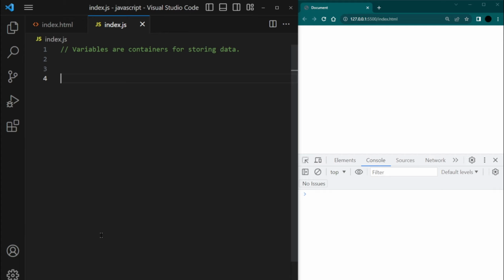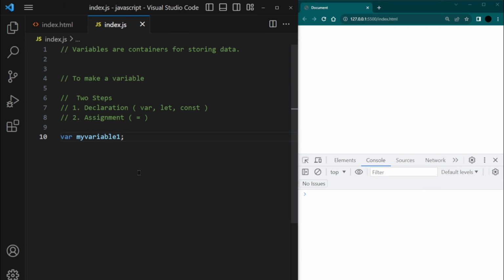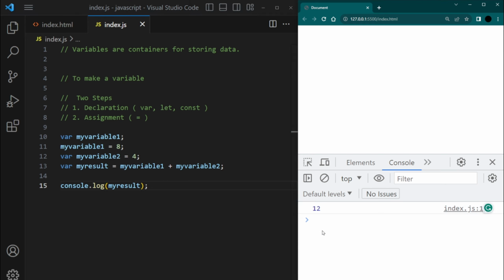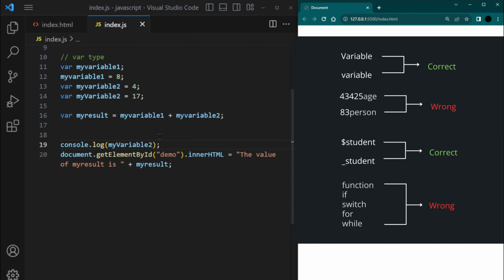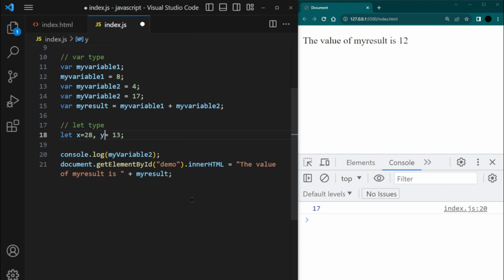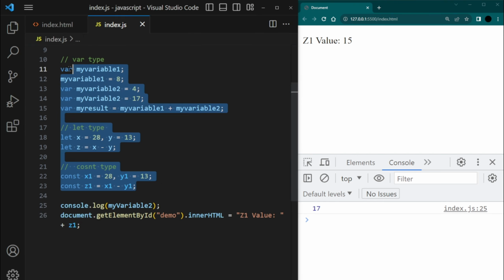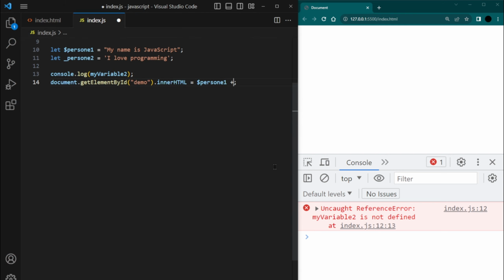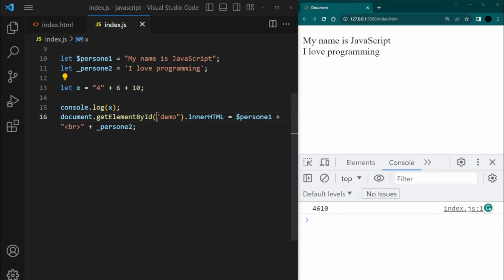JavaScript Variables: JavaScript Course for Beginners #02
JavaScript Variables: JavaScript Course for Beginners #02 | JavaScript Course |  JavaScript Crash Course For Beginners | Complete Course | Tutorial

In this comprehensive JavaScript tutorial for beginners, we offer a beginner-friendly JavaScript crash course. This JavaScript tutorial covers the basics for beginners, including a detailed JavaScript variables tutorial.

JavaScript, a core component of web content, is essential to learn for anyone starting their coding journey. Our JavaScript tutorial for beginners is designed as a full course, covering everything from JavaScript basics to variables in JavaScript.

Join us in this JavaScript course as we provide an easy-to-follow JavaScript tutorial for beginners. By the end of this tutorial, you'll have a solid grasp of JavaScript variables and be well on your way to becoming proficient in JavaScript programming.

So, if you're looking for a JavaScript crash course or a JavaScript tutorial for beginners, this beginner-friendly tutorial is the perfect place to start your journey into the world of JavaScript programming. Don't miss out on this opportunity to learn JavaScript for beginners with our comprehensive JavaScript basics tutorial.